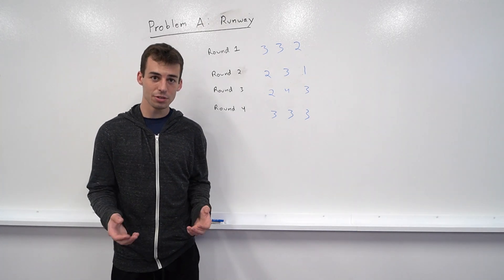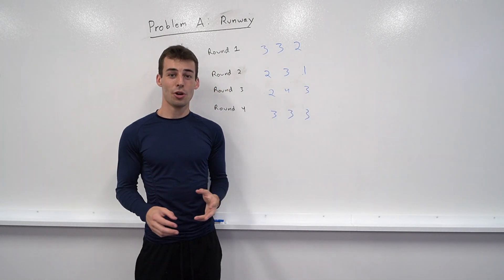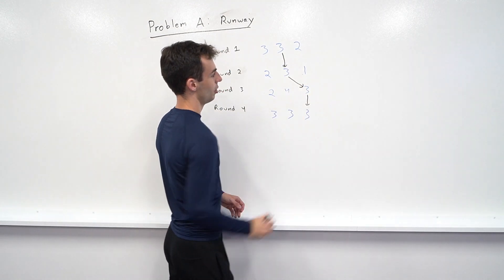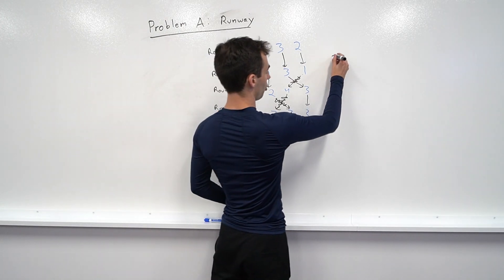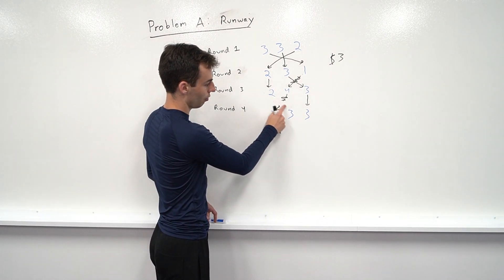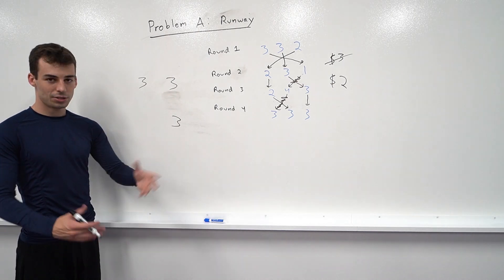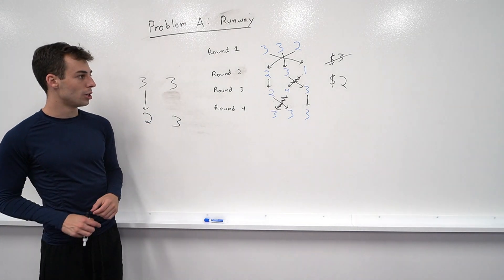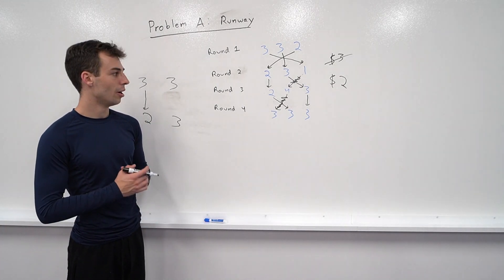Runway: Facebook Hacker Cup 2021 Round 2 Solutions